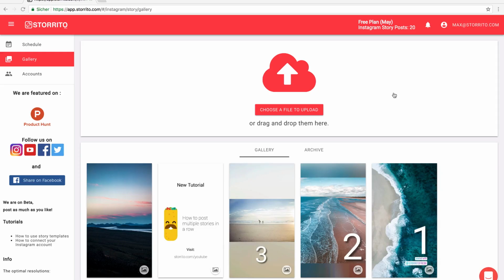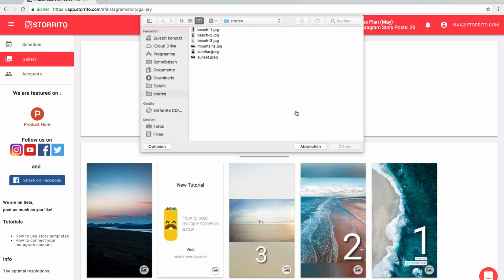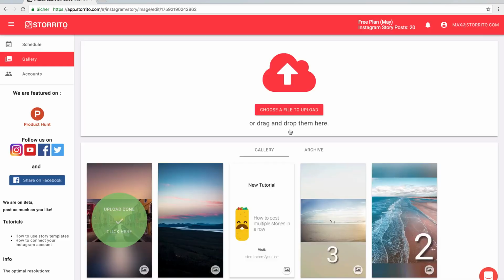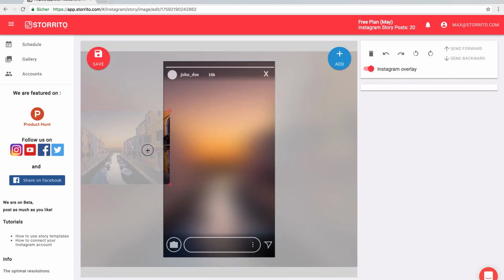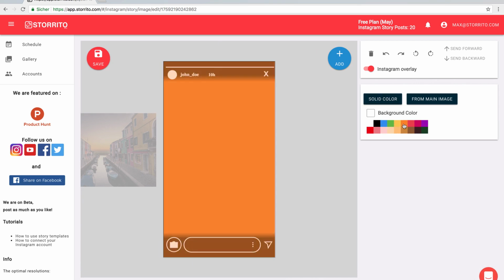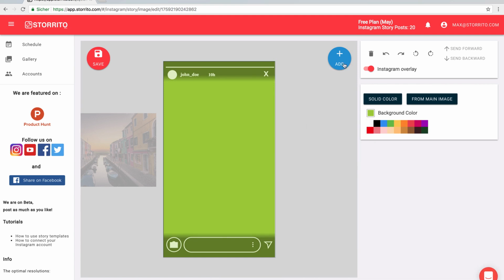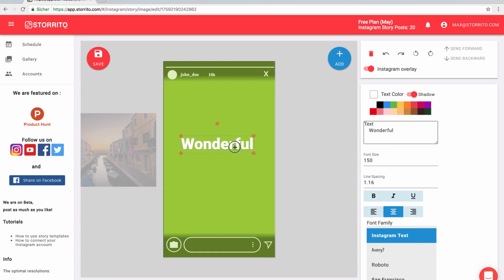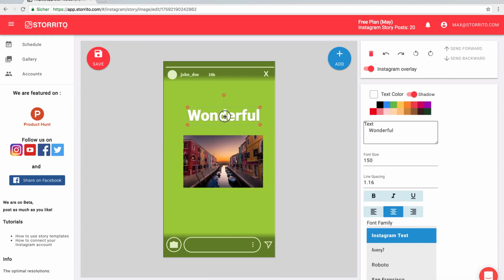How to create a text-only Instagram story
Learn how to use Storrito.com to create an Instagram story that only contains text on a solid background.